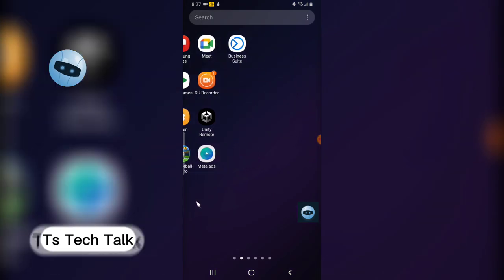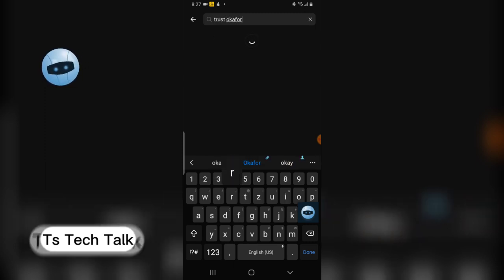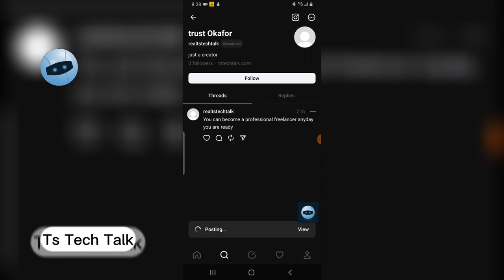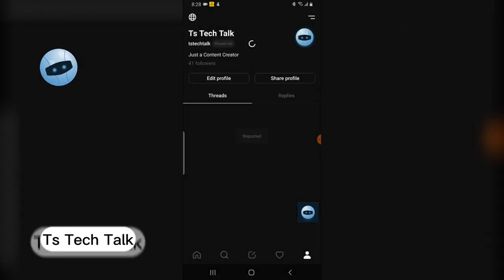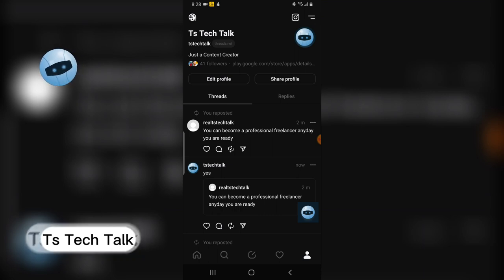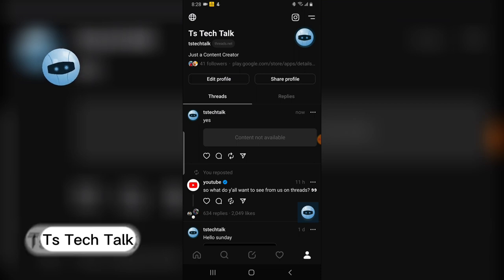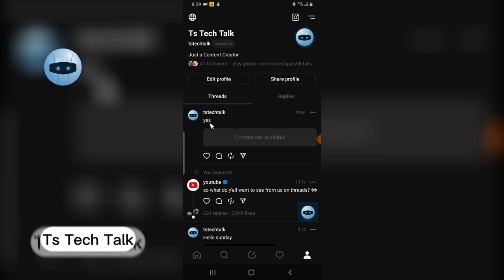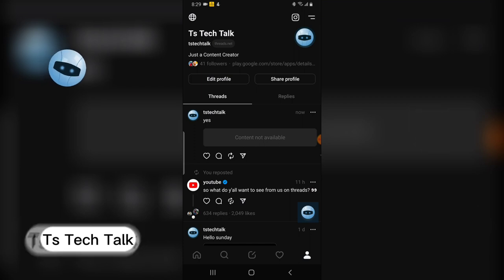What Happen when a Retweet and a Quote is Deleted On Threads App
Here is What Happen when a Retweet and a Quote is Deleted On Threads App, when you retweet on Threads app and or make a qoute on the app here is what will happen to the post, usually you will see content not avaliable when the post has been deleted by the owner. i have to show this in this video since its being requested for.